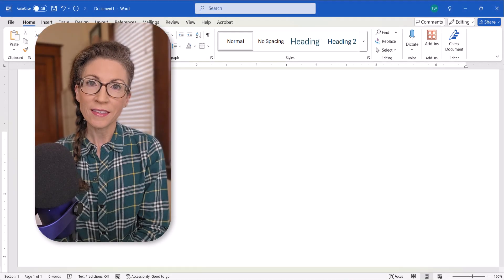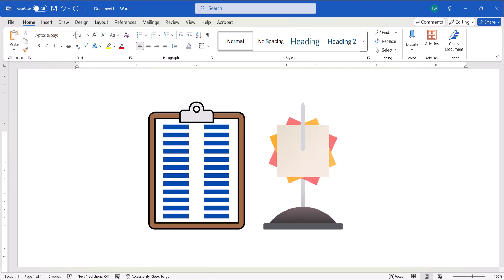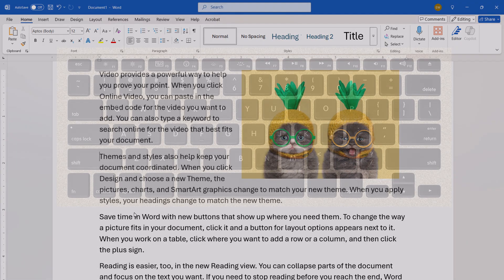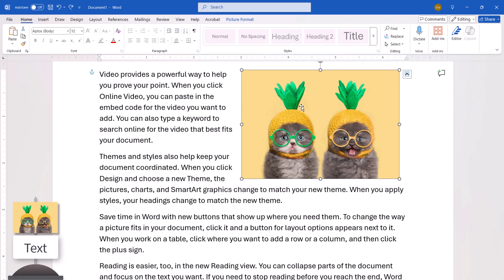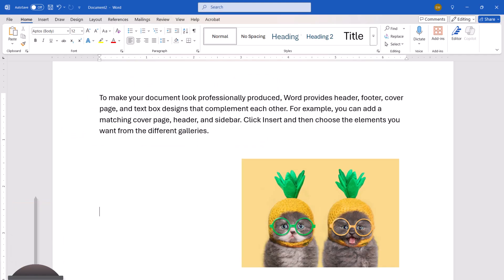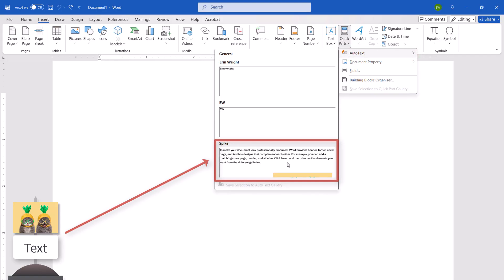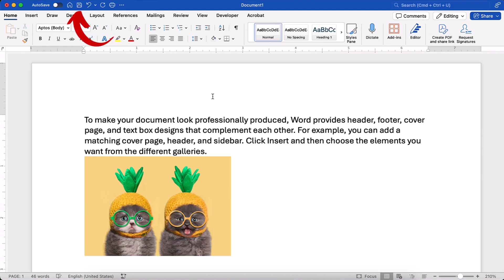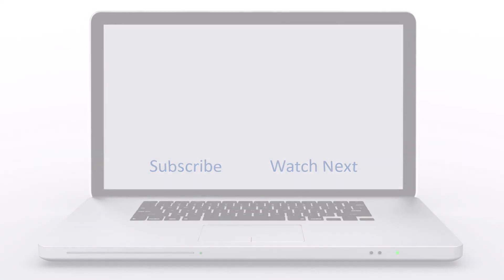How to Use the Spike in Microsoft Word (PC & Mac)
Learn how to use the Spike in Microsoft Word. The Spike lets you cut or copy many pieces of content and then paste that content all at once.

This tutorial was recorded in Word for Microsoft 365 for PC and Word for Microsoft 365 for Mac (a.k.a., Word for Mac). These steps also apply to Word 2024, Word 2021, Word 2019, and Word 2016.

Chapters:
00:00 Introduction
00:59 How to Cut or Copy Content to the Spike
02:18 How to Paste Content from the Spike
02:27 How to Paste Content and Empty the Spike
02:51 How to Paste Content Without Emptying the Spike

💻 Related Resources
How to Use the Clipboard in Microsoft Word

for more easy-to-follow tips about writing, editing, and document software.